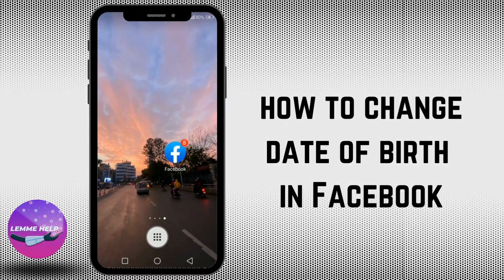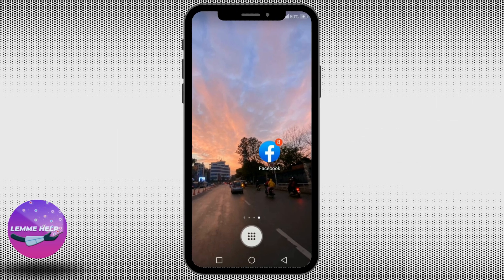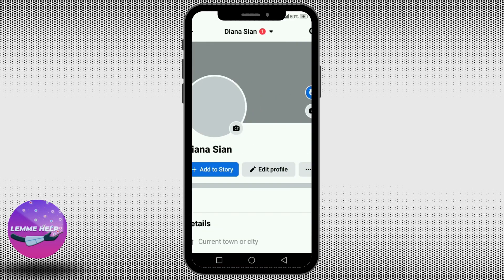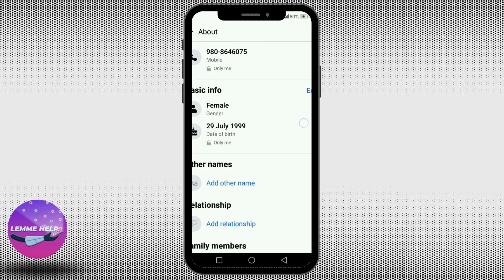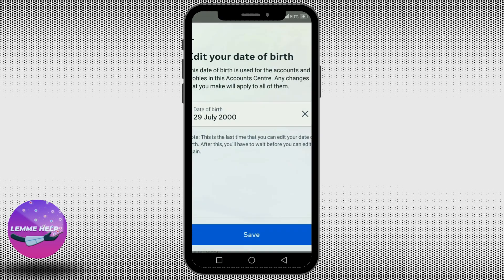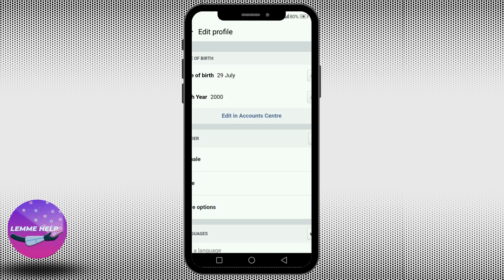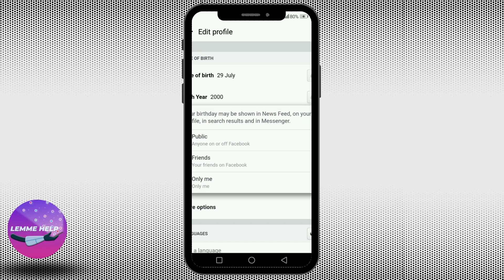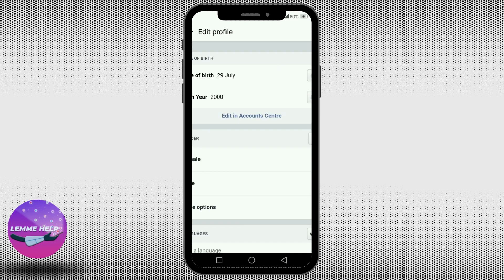How to Change Date of Birth in Facebook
👋 Welcome to Lemme Help, your go-to channel for all your technology-related queries! If you're looking to change your date of birth on Facebook, you've come to the right place. In this tutorial, we'll guide you through the steps to update your date of birth on Facebook so you can ensure that your profile information is up to date.

💻 At Lemme Help, we're committed to making technology easy and accessible for everyone. Whether you're a beginner or an experienced user, we've got you covered with step-by-step guides and helpful tips.

📌 Timestamps:

0:00 - Introduction
0:10 - Steps to Change Your Date of Birth on Facebook

To change your date of birth on Facebook, you'll need to follow a few simple steps. First, log in to your Facebook account and navigate to your profile. From there, click on "About" and then select "Contact and Basic Info." You'll then see the option to edit your date of birth.

Be sure to double-check the date you enter, as Facebook only allows you to change your date of birth a limited number of times. If you've hit your limit, you may need to contact Facebook support for assistance.

💡 If you have any questions or need additional help changing your date of birth on Facebook, feel free to leave a comment below, and we'll do our best to assist you.

We're here to help you with all your technology needs